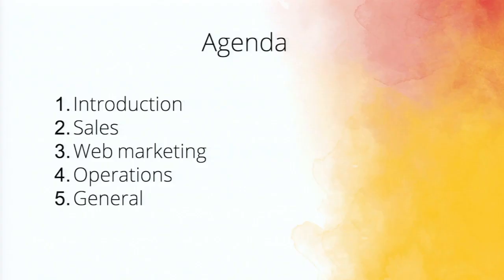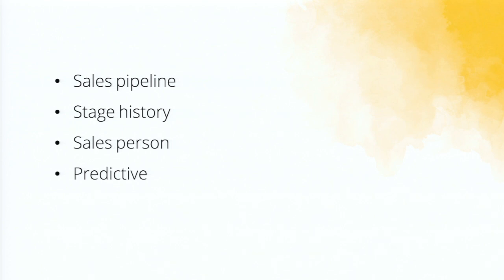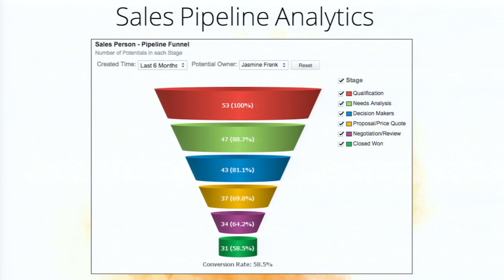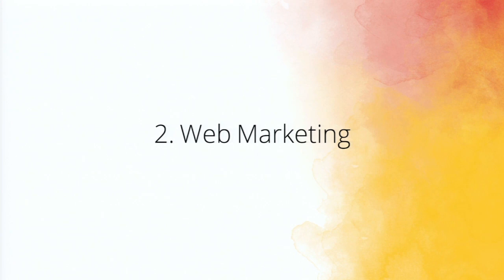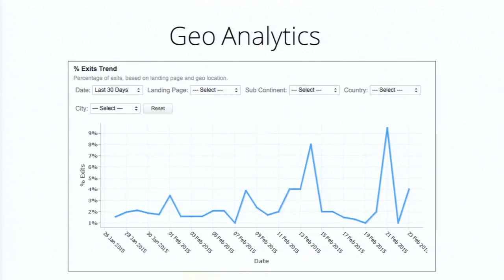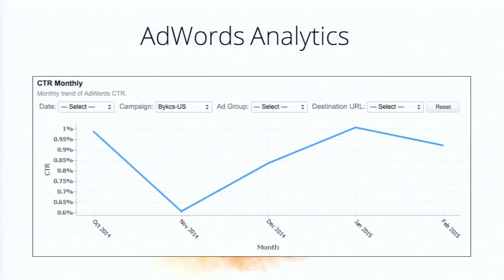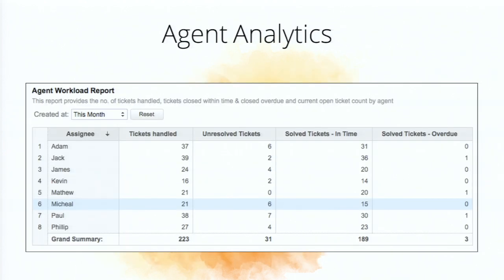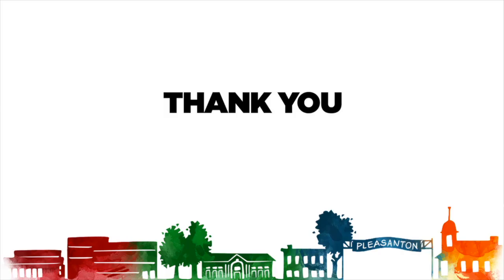Zoho Analytics App Connectors- Aravind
Learn how Zoho Analytics connects with the various apps in the market.